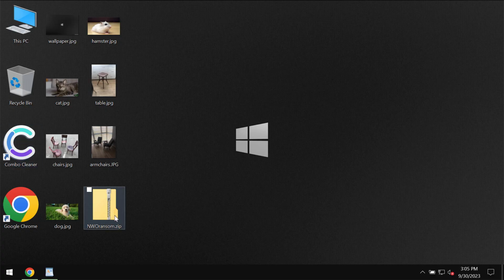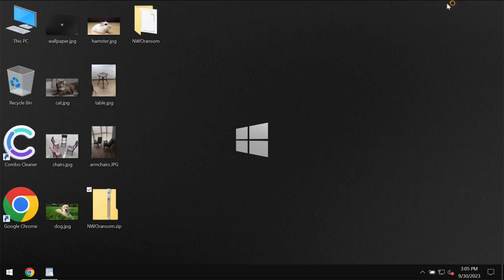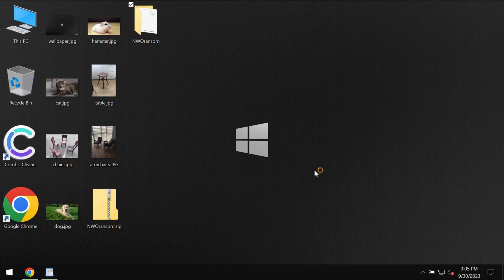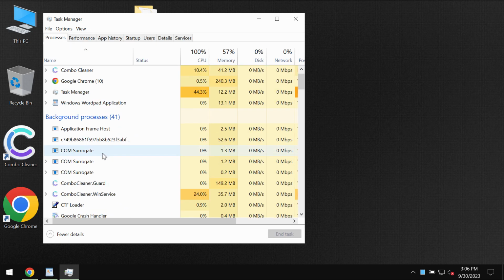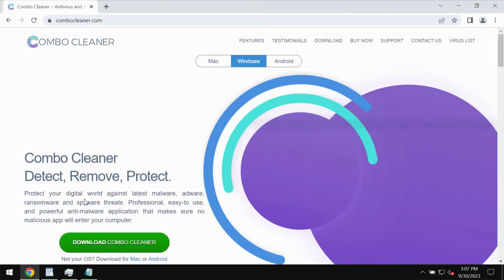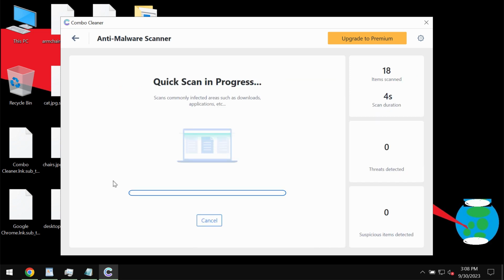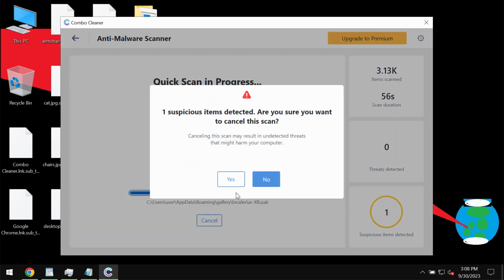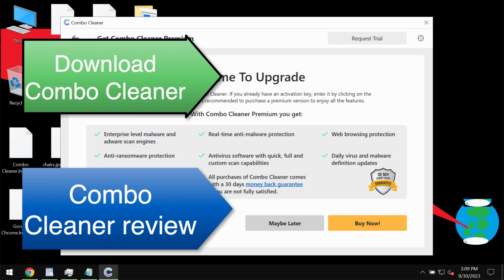NWOransom ransomware removal [.sub_to_crypto_nwo file virus].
NWOransom stands for a new ransomware based on the Chaos family. This ransomware is also known as the .sub_to_crypto_nwo file virus. It encrypts the files and appends the .sub_to_crypto_nwo extension to the filenames. As a result, it's really impossible to use the files. Then the ransomware tells the victims that they ought to pay a special ransom for file recovery. Yet, paying the ransom is not a good idea. This doesn't guarantee the file restoration. If you pay the ransom you may just waste the funds. Don't pay it! Get rid of this file virus with Combo Cleaner Antivirus via the official and thus get your data always protected with its help in the future.

More information about this threat can be found in this detailed guide

Below please find the detailed quotation from the ransom note:
QUOTE
NWOransom is multi language ransomware. Translate your note to any language
ransomware from your computer.The price for the software is $666,666 (666,666 Bitcoin). Payment can be made in Bitcoin only.
Bitcoin Address:  no, to decrypt sub to crypto nwo
UNQUOTE